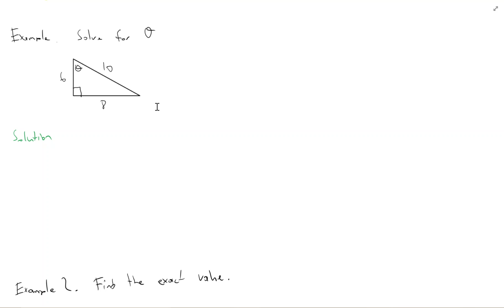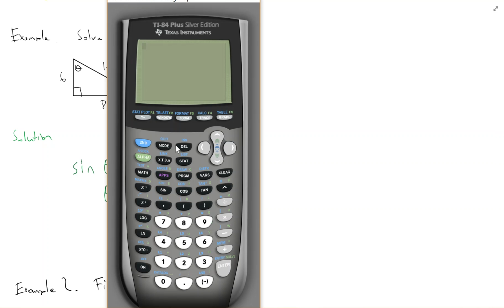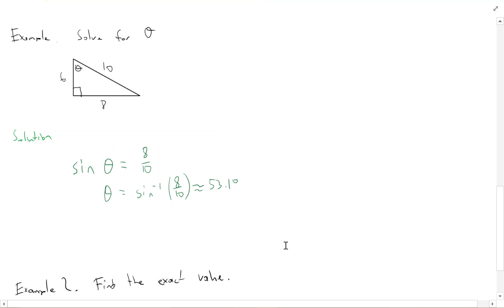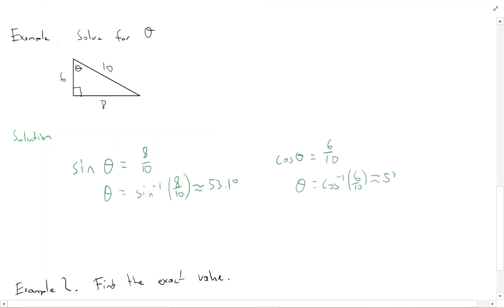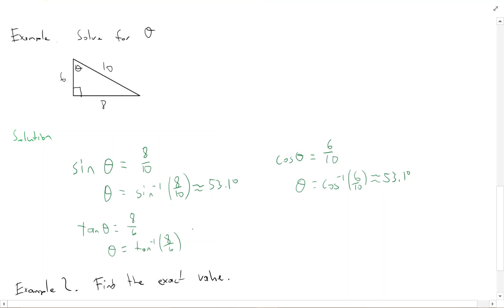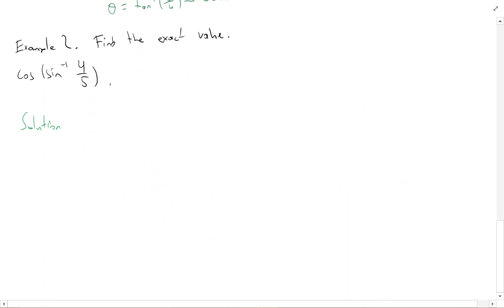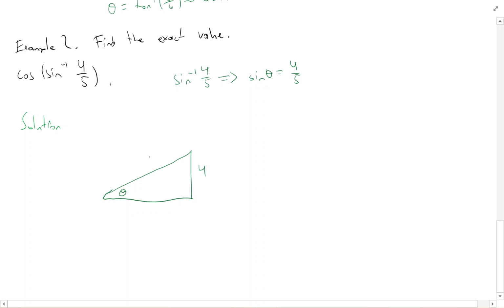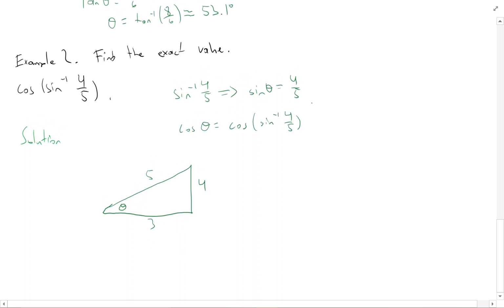Inverse Trig Functions - Right Triangle Approach Part 2